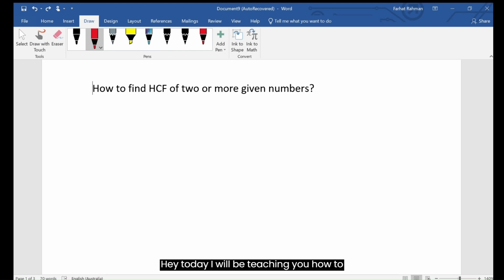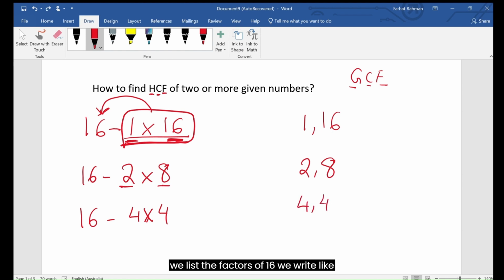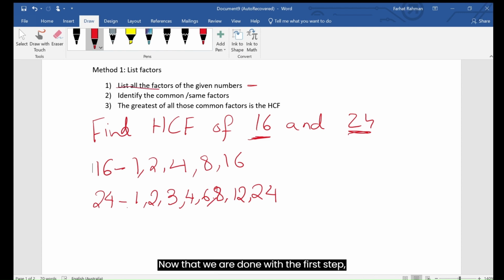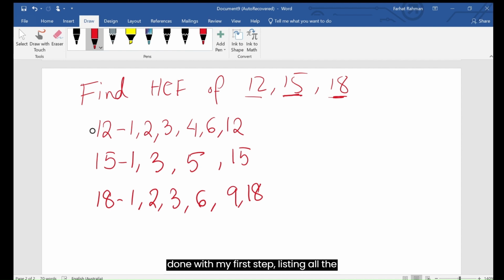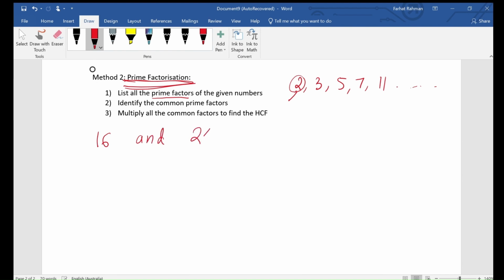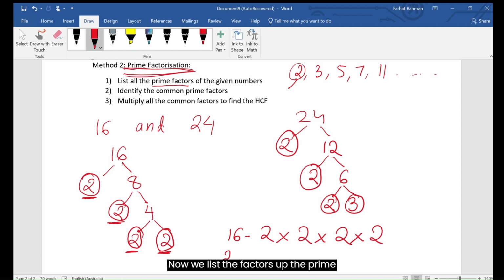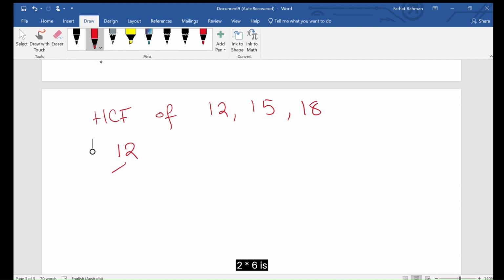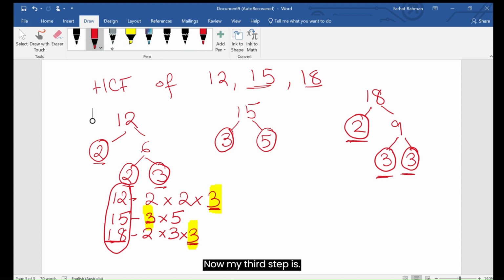Finding HCF of two or more given numbers using 2 different methods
In this video you will learn how to find HCF of 2 or more given numbers